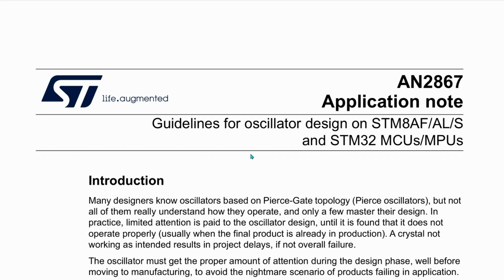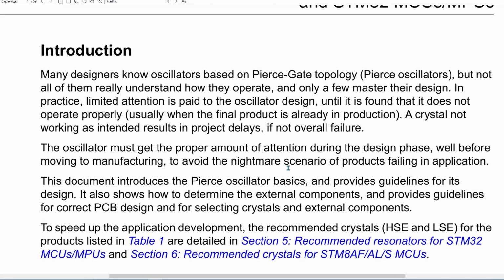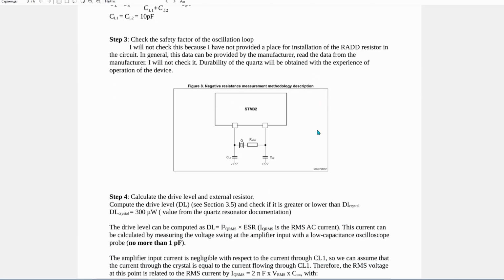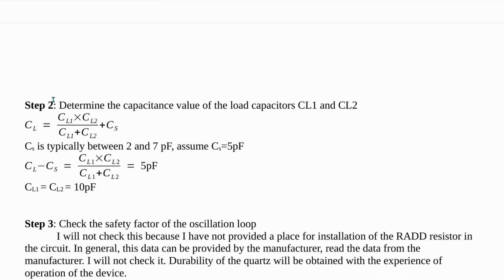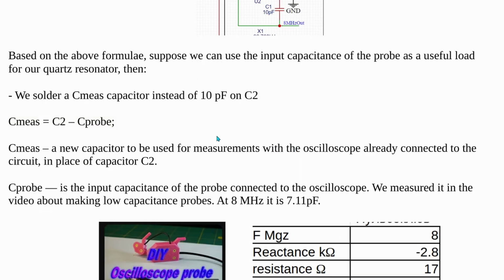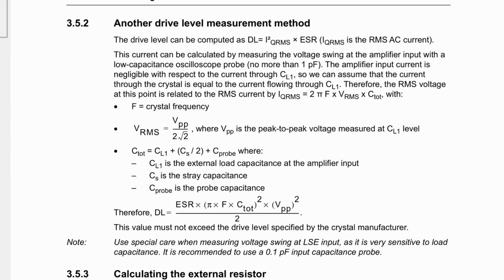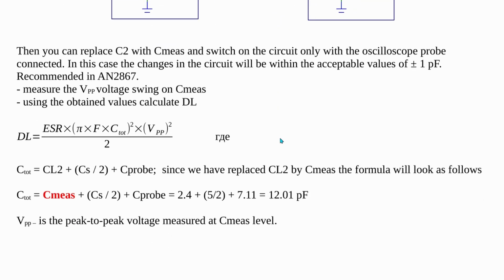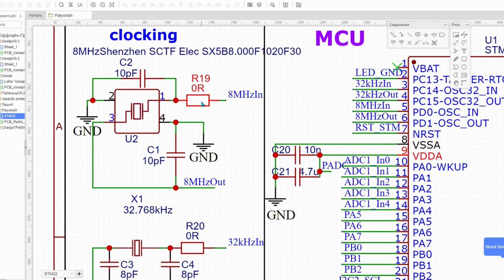Using quartz resonator with STM32 || Bataron №26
This video describes how to select and test the compatibility of a quartz resonator with your STM32